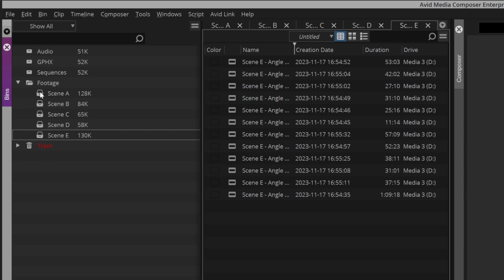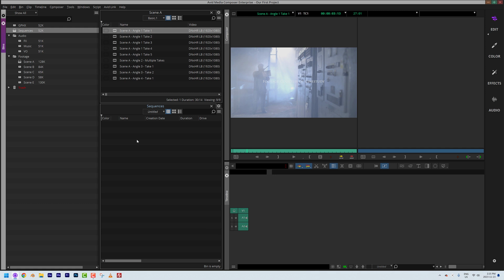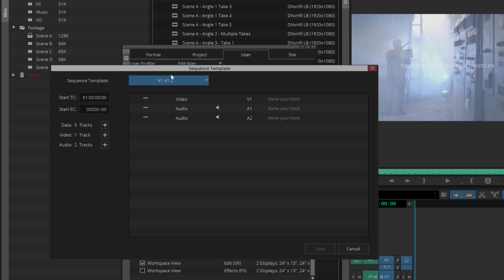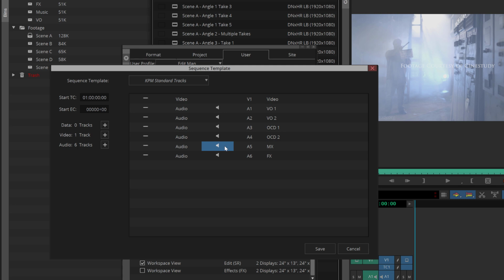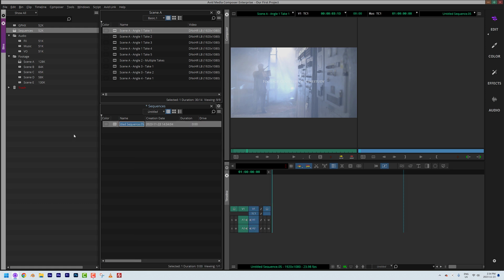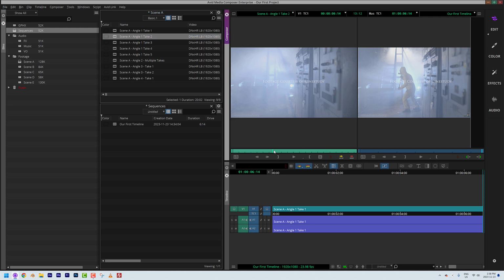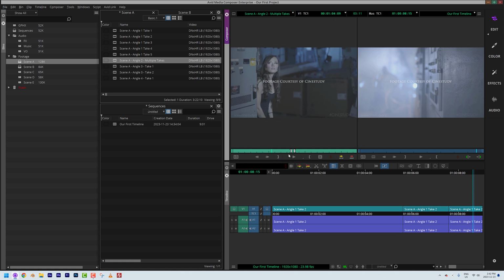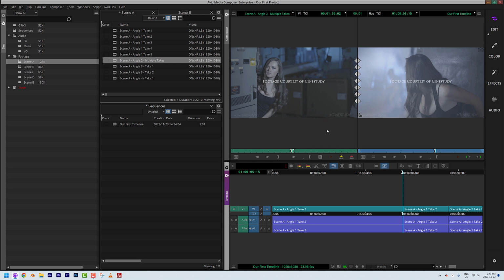Let's Edit with Media Composer - Lesson 10 - Basic Editing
In this lesson, we're going to cover the basics of Editing in Media Composer.  We start out by talking a little bit about organization, then we're going to take a look at the Sequence Template setting, and how you can use it to set up different timelines, based on what you're doing, and then we'll start working with the awesome footage from Cinestudy.org, and show you the basics of editing in Avid Media Composer.

00:00 - Intro
01:51 - A New OS
02:46 - A little bit about organization
07:22 - Sequence Template setting
12:48 - Adding extra video and audio tracks to your timeline
14:00 - Blue Side vs Green Side...what's the difference?
14:45 - Let's start editing

Looking for a previous version of Media Composer that's no longer available, you can download it